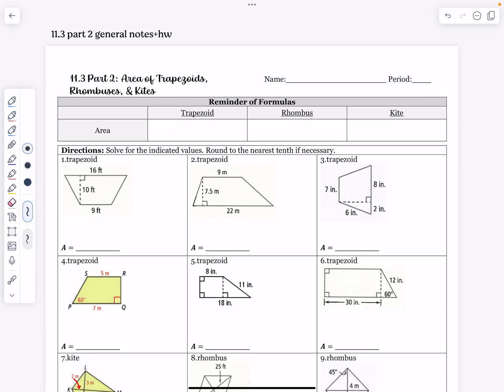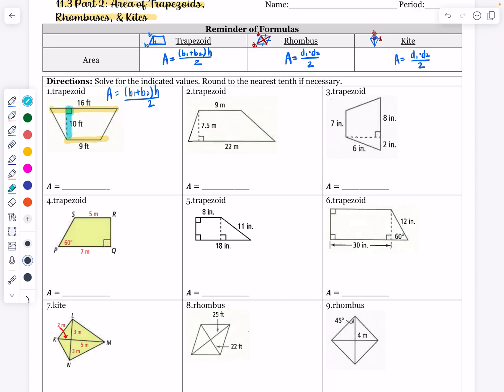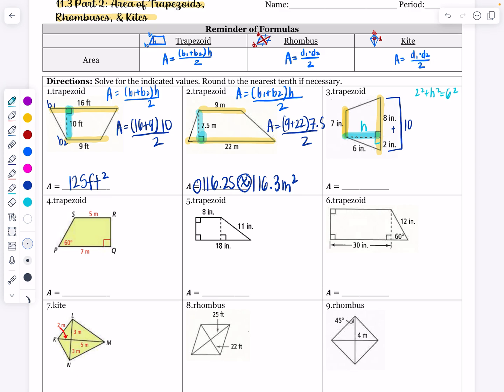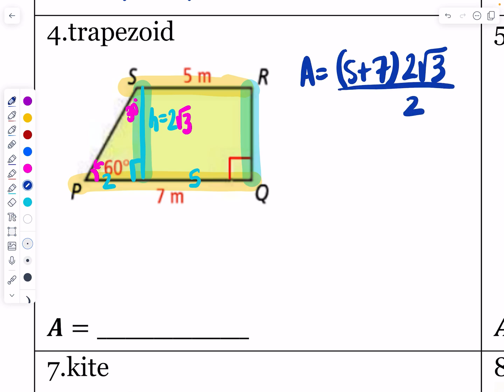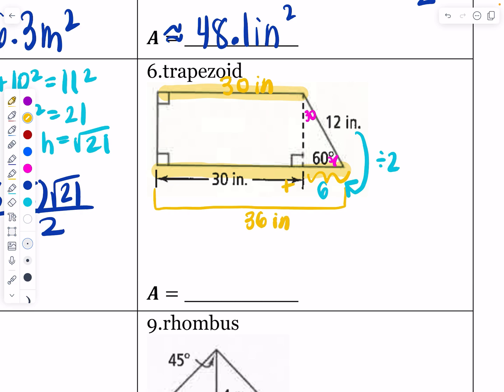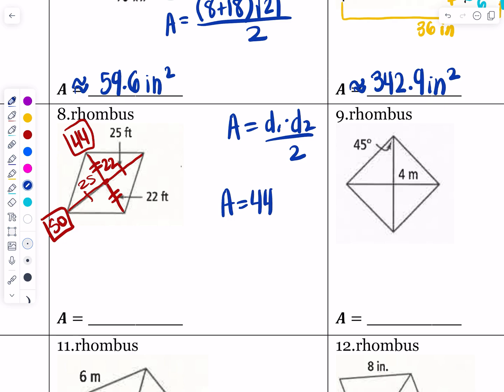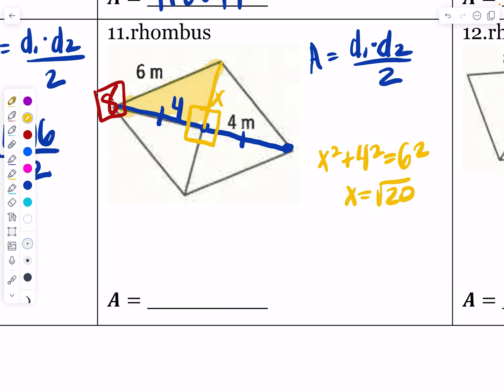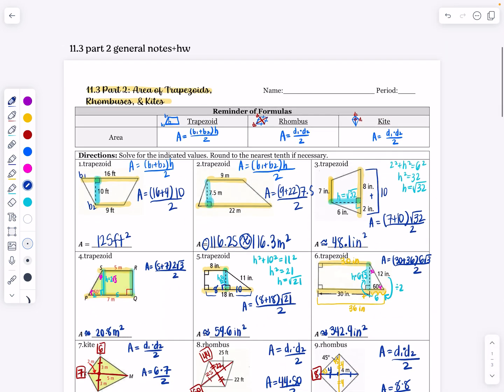11.3 Part 2 Notes Trapezoids, Rhombi, and Kites